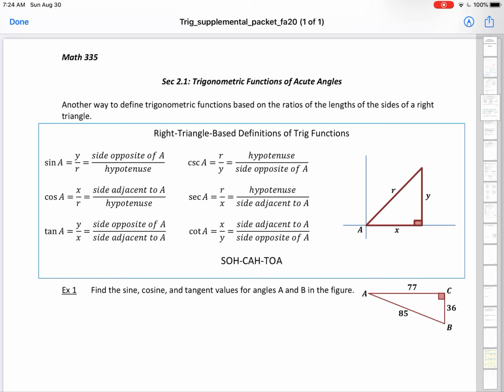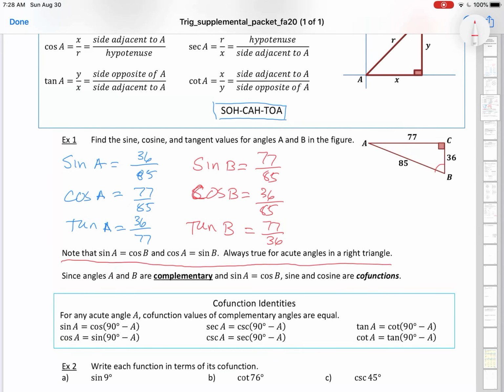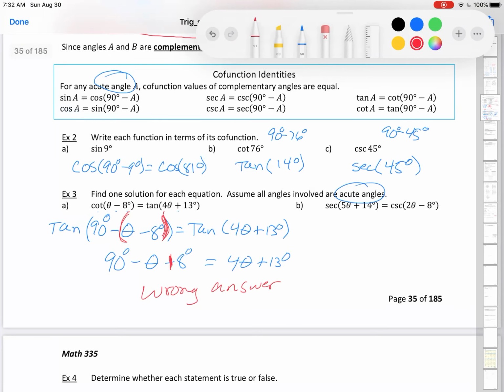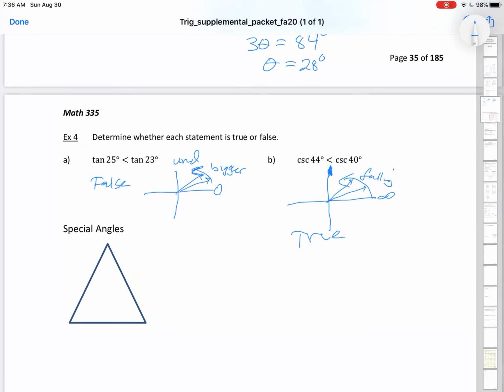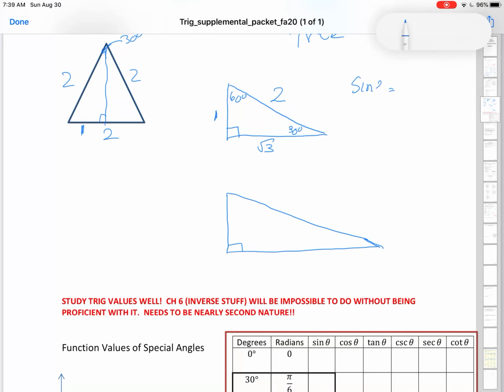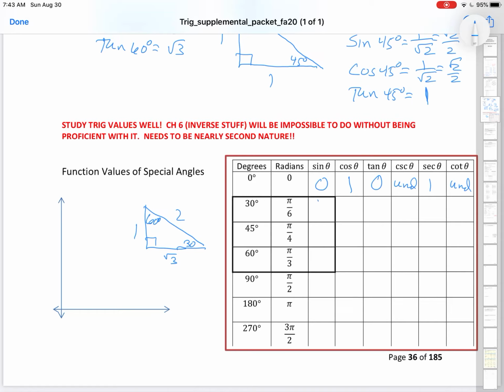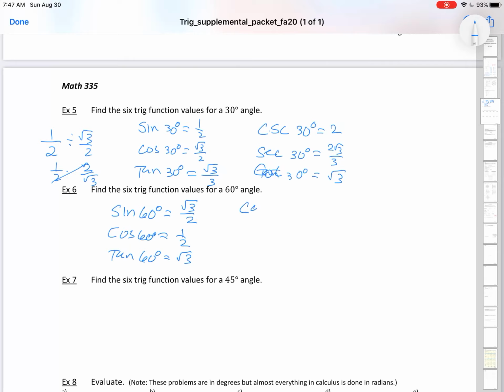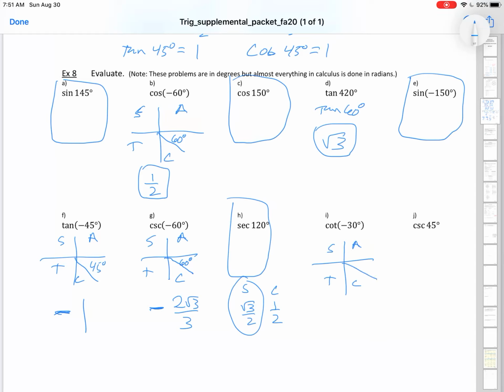Math 335 - Section 2.1